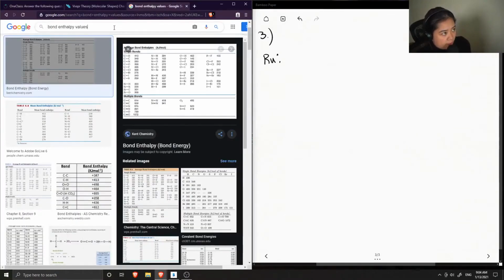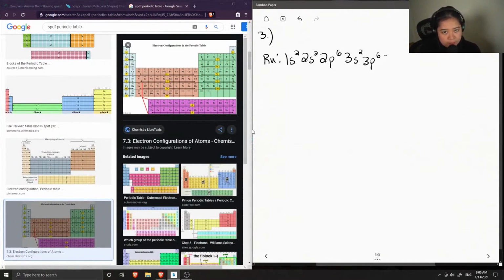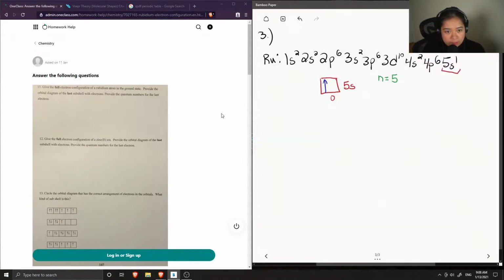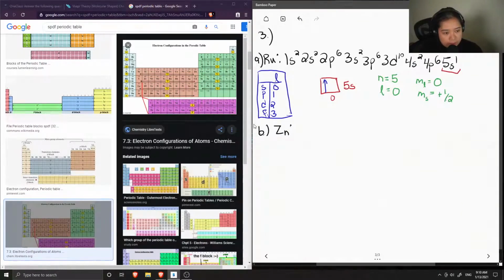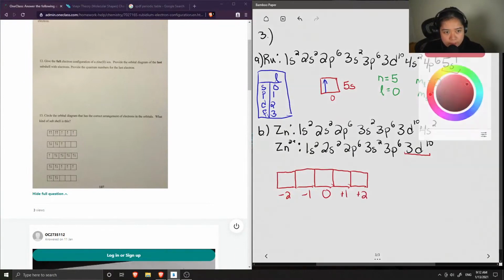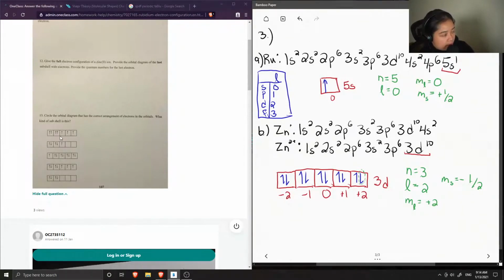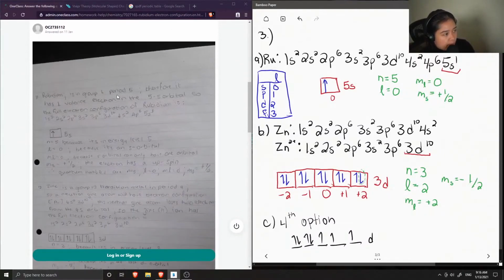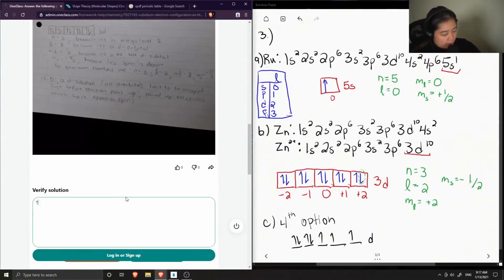Answer the following questions